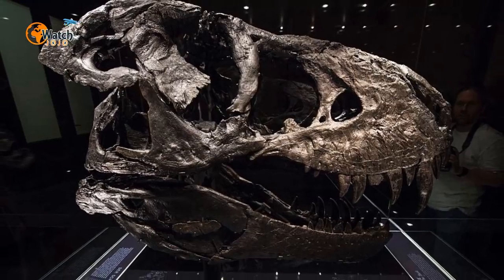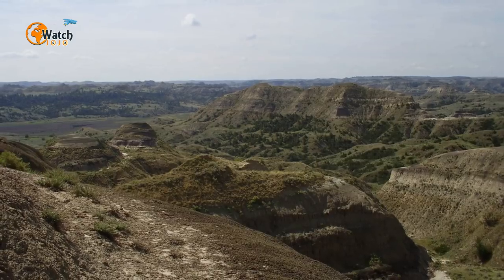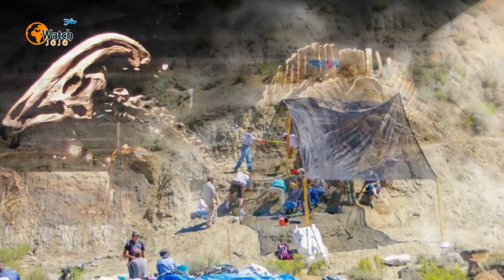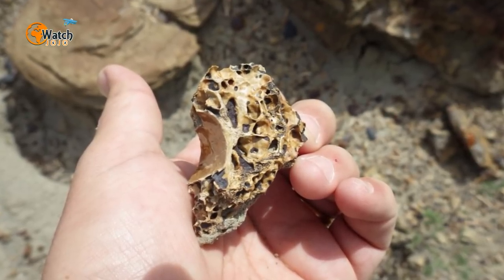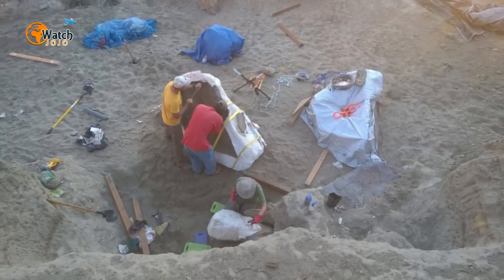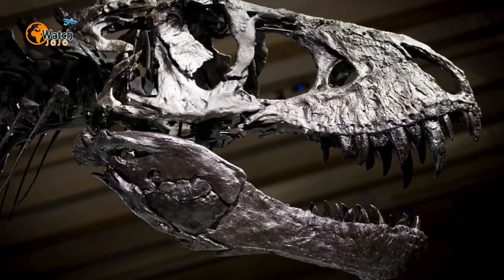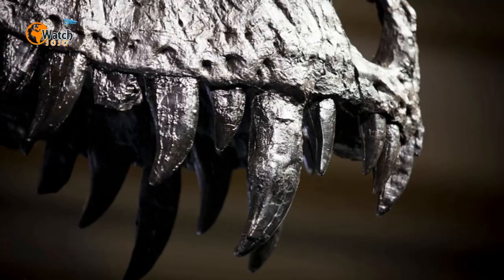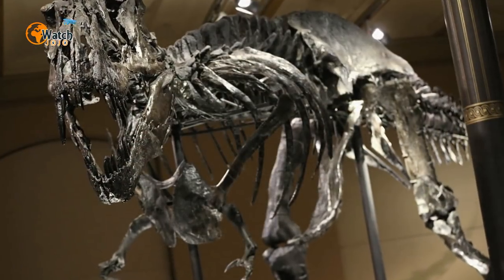Scientists Just Dug Up A Rare 2,500lb Skull Of The Most Terrifying Dinosaur Ever To Walk The Earth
It’s the last day of a seven-day stint working on the Hell Creek Project, and participants Jason Love and Luke Tufts are not professional archaeologists. In fact, they’re just volunteers, and their part in this mission to explore the region’s prehistoric past has come about purely as the result of their amateur enthusiasm. However, they’re about to make a discovery that will make them the envy of paleontologists the world over.

Hell Creek is regarded as something of a Mecca in paleontological circles. Located near Jordan, Montana, it’s part of a larger rock formation that formed some 65 and a half million years ago and spans parts of the Eastern Montana badlands, running into Wyoming and North and South Dakota.